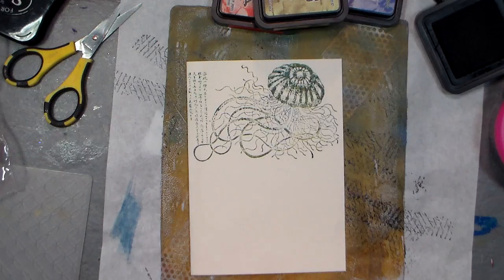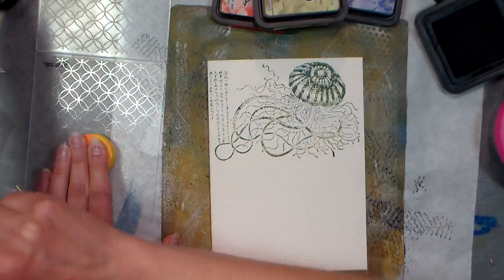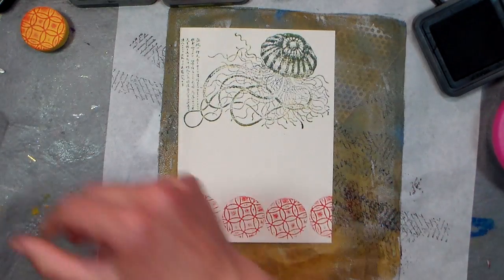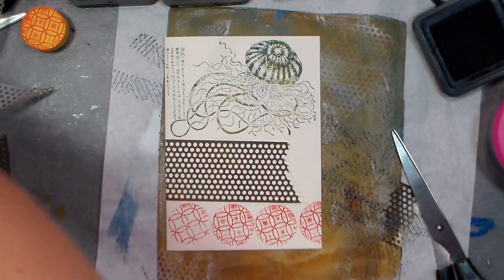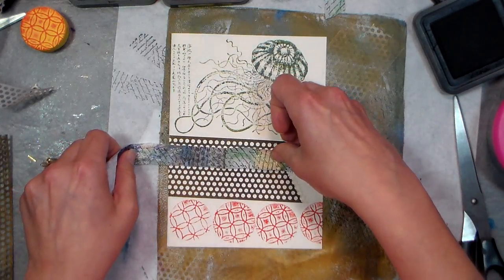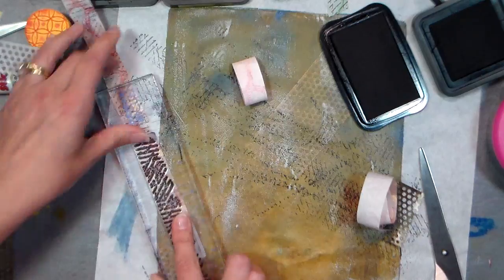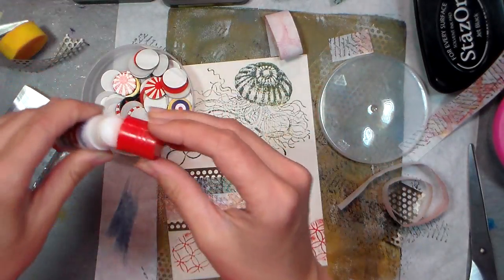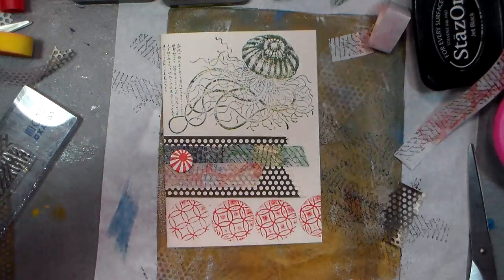One Layer Card Using Drywall Tape and Bath Blocks from Target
I was so excited the other day to see foam bath blocks in the Dollar Spot at Target. They are fabulous for making stamps. I have a full tutorial on that

So you can now get a pack of the foam blocks for a buck, woohoo!
I wanted to make a simple card and I did, I was in a creative rut so I grabbed colors that I normally would not use together and failed gelli prints on deli paper and went to town!

I hope you liked this crafty video!